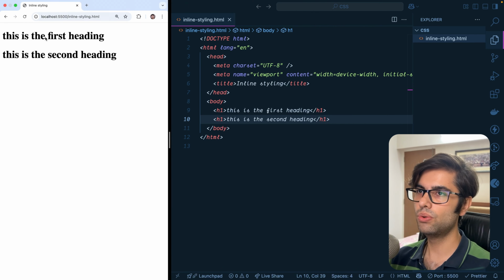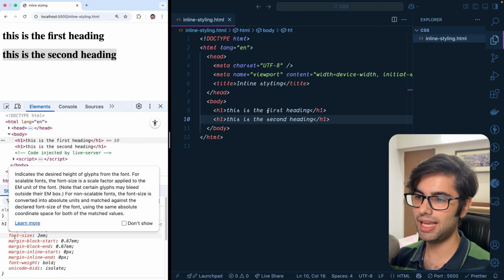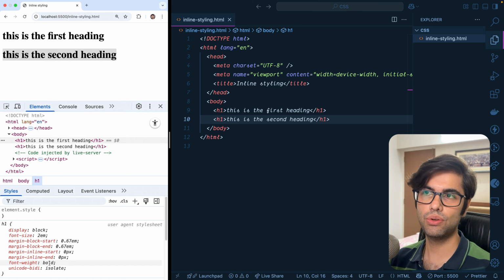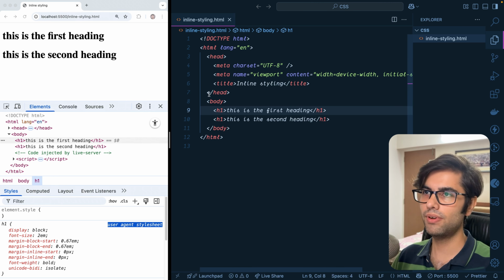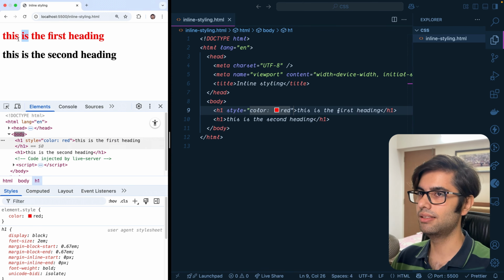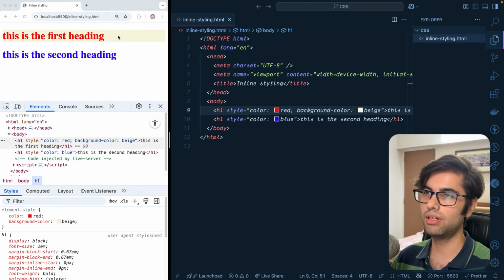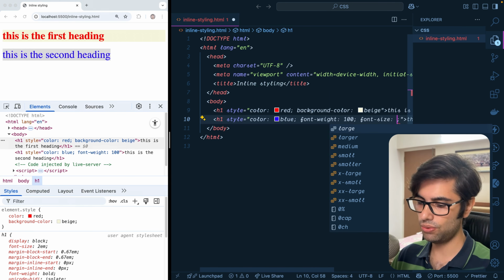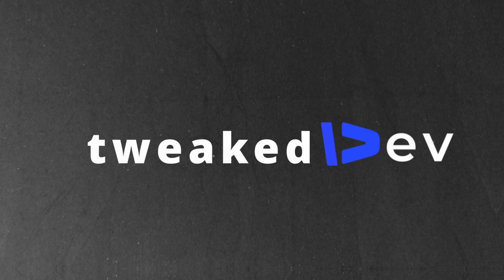How to use style attribute in HTML - inline styling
HTML tags come with a default styling known as the user agent stylesheet.
But how do you change the default appearance of an element.
This video shows how you can do inline styling using the style attribute.